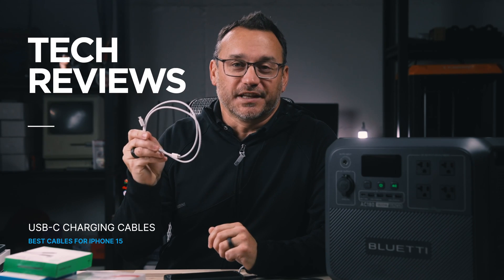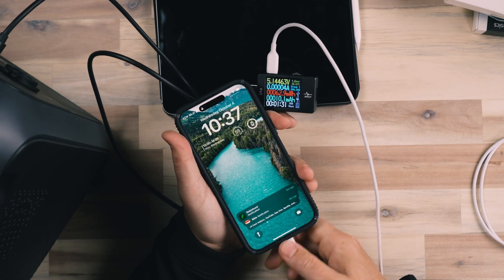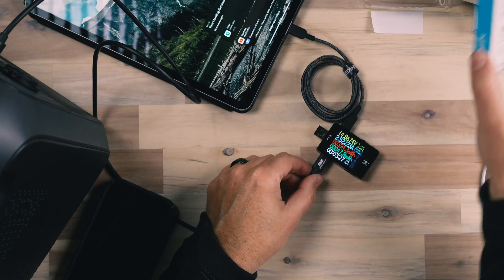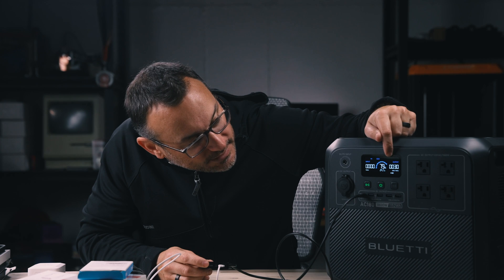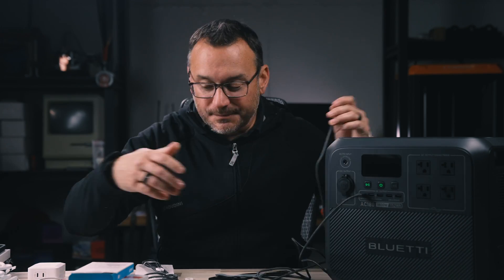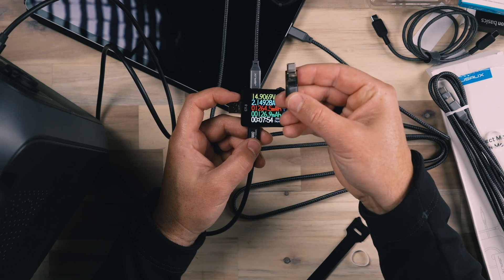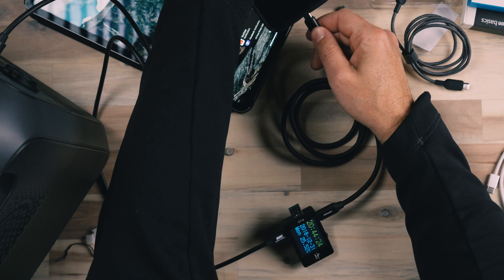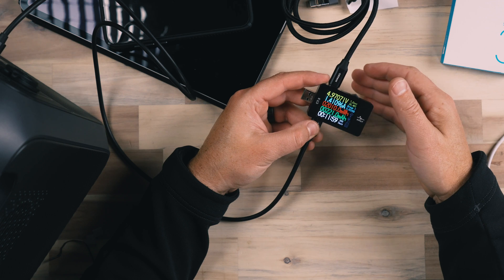Best USB-C Charging Cables for iPhone 15 - Tested!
I tested a bunch of USB-C Charging Cables to see if which was the best.

DailyLearn Tech (Jerad Hill) is a participant in the Amazon Services LLC Associates Program, an affiliate advertising program designed to provide a means for sites to earn advertising fees by advertising and linking to Amazon.com and affiliated sites, which means I may earn a commission if you make a purchase, at no extra cost to you.